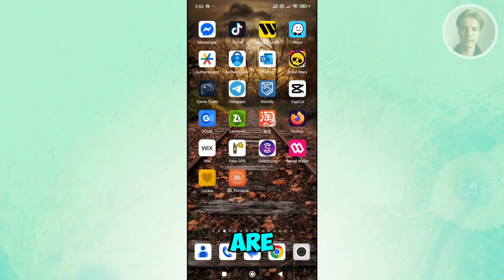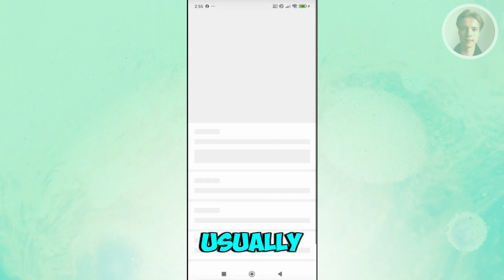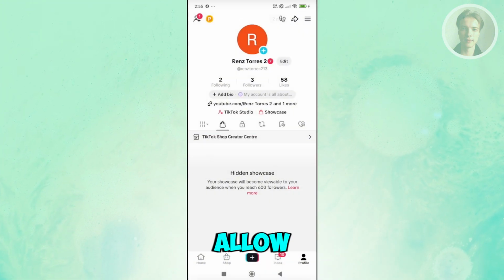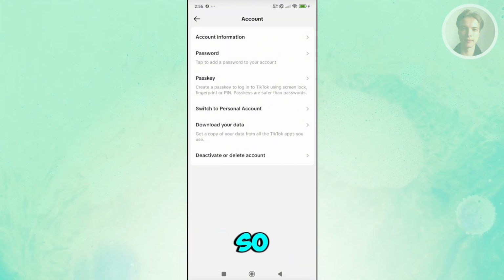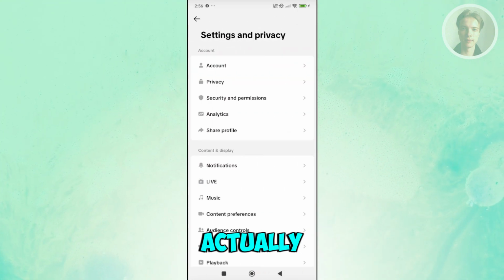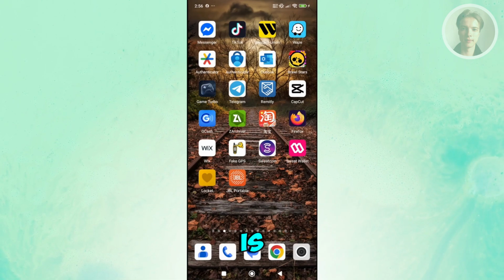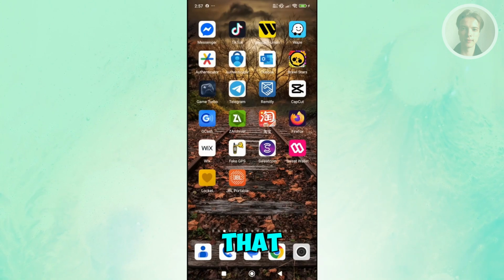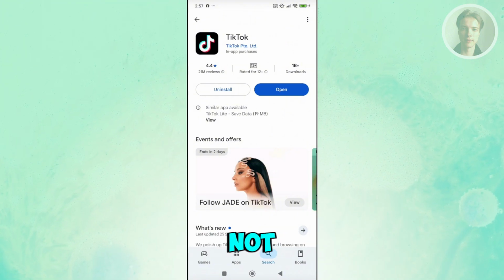How To Fix TikTok Watch And Earn Option Not Showing (EASY 2025)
If TikTok’s Watch & Earn option isn’t showing, this video will be perfect for you! I show the checks and steps I used to make it appear.